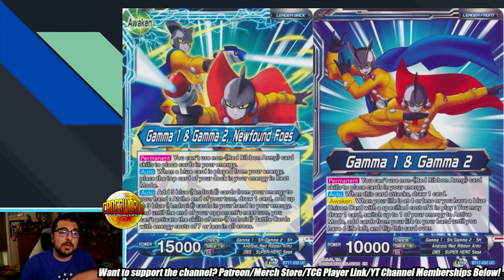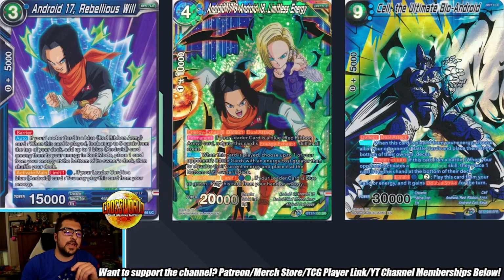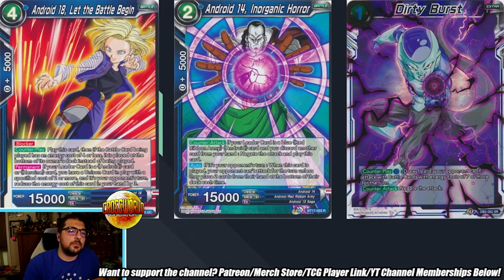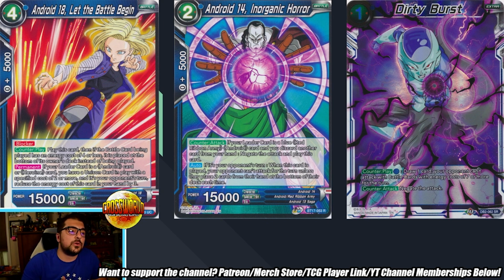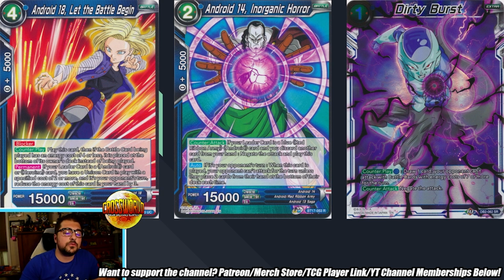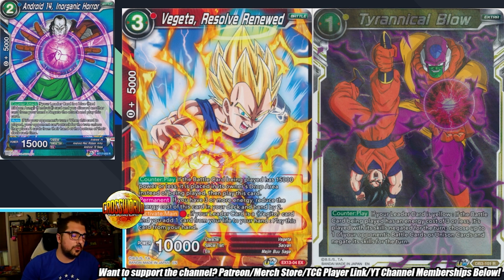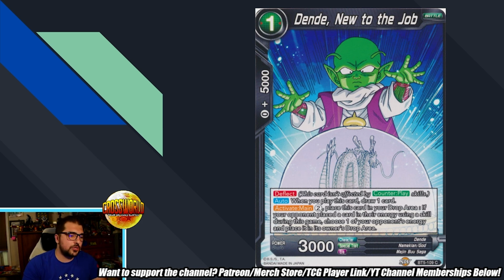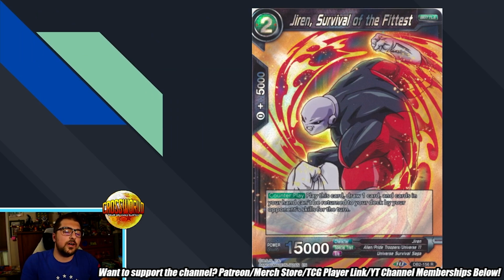Strategy Series - Countering Gamma - Dragon Ball Super Card Game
Leave your methods for countering Gamma in the comments!